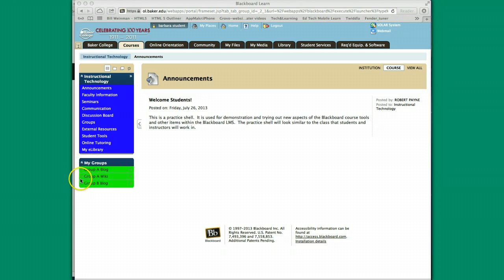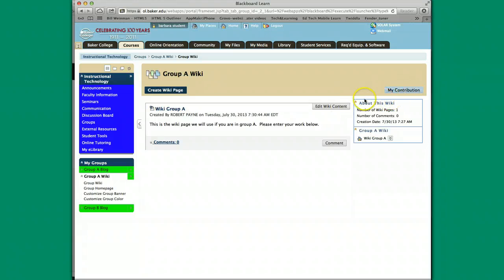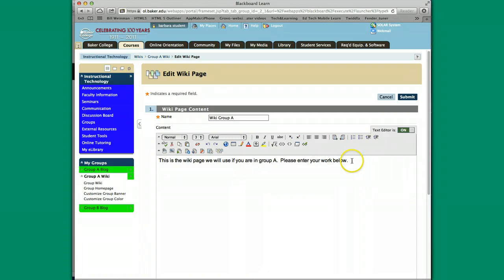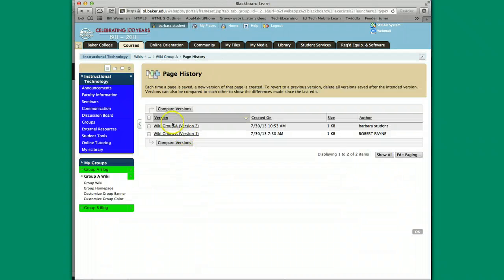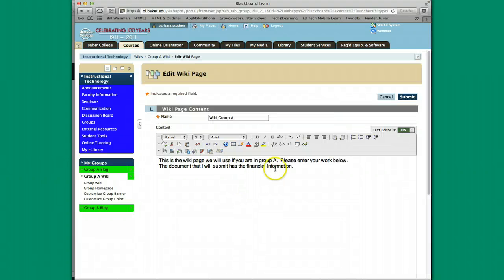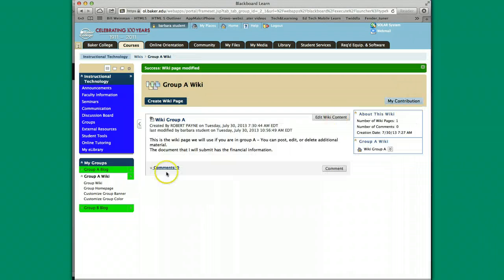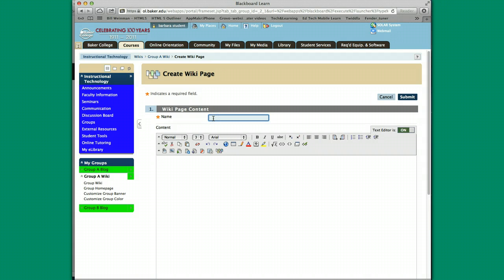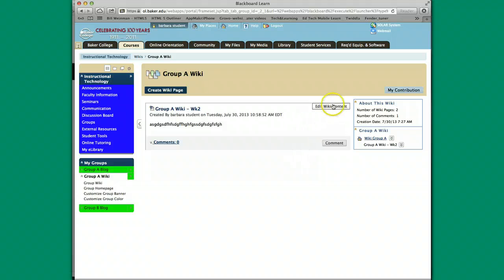Student_UsingAWiki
Using a Wiki - students